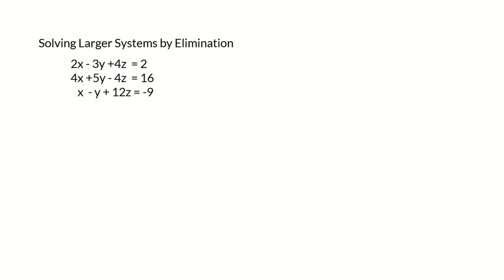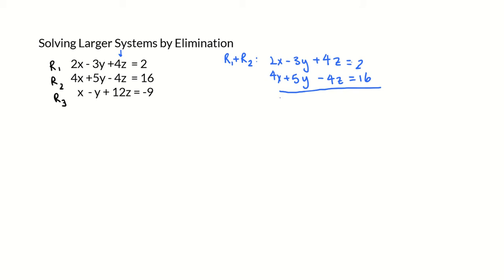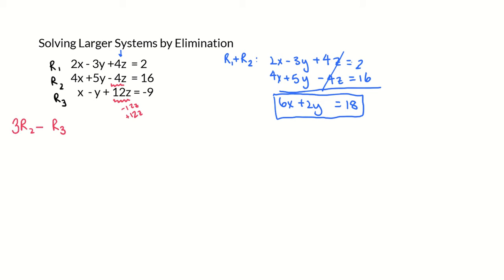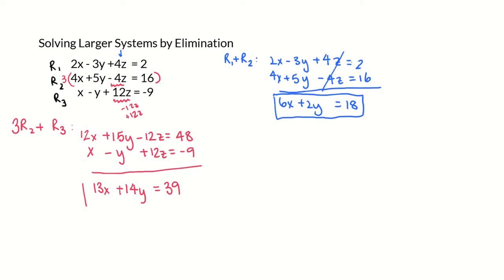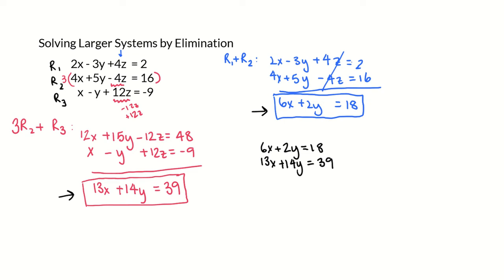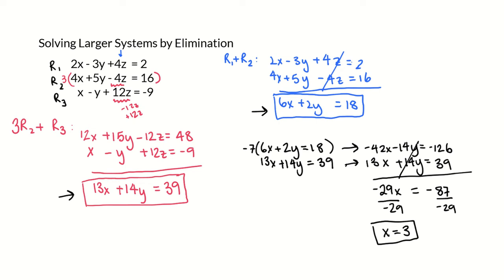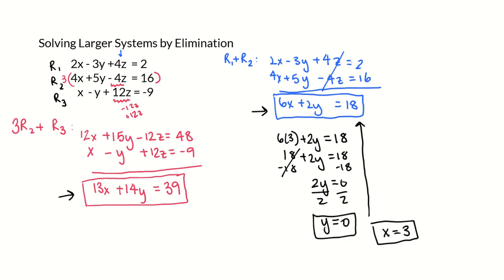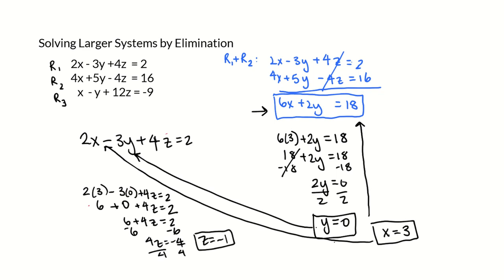Solving Larger Systems by Elimination